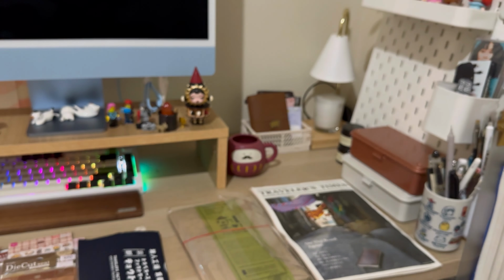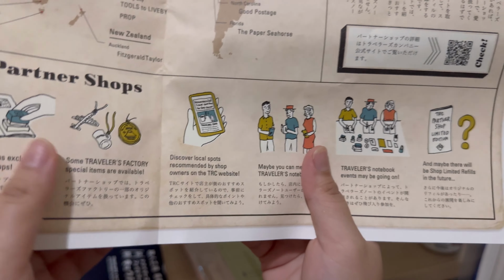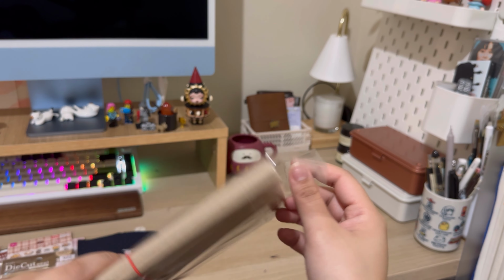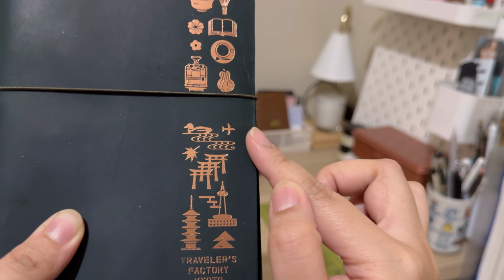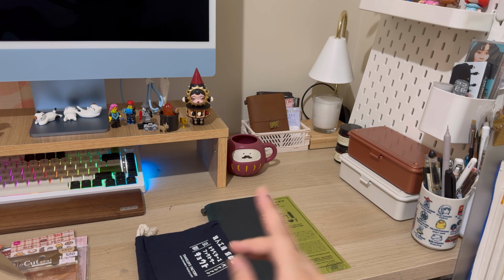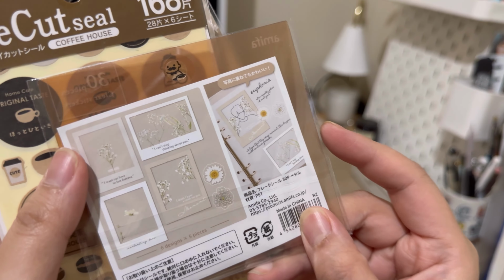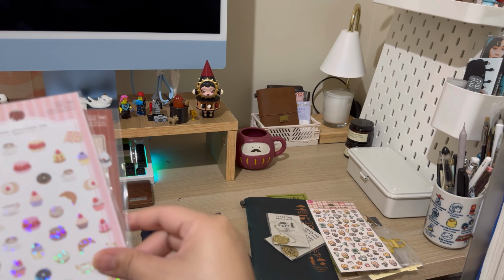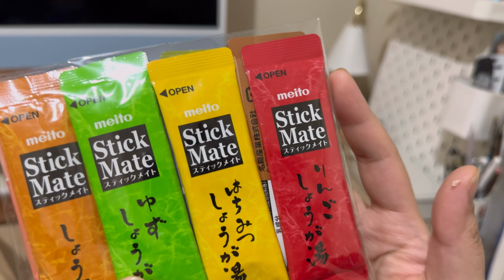Unboxing Traveler’s Factory Kyoto Limited Edition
Traveler’s Factory Kyoto Edition is here now!
Watch me unbox it and some other stationery stuff I got from Craft Boulevard!

As always, enjoy watching this video, grab a coffee, let’s talk, chill and relax~